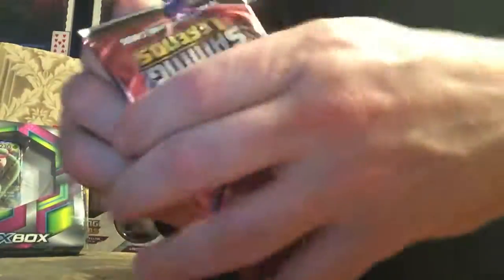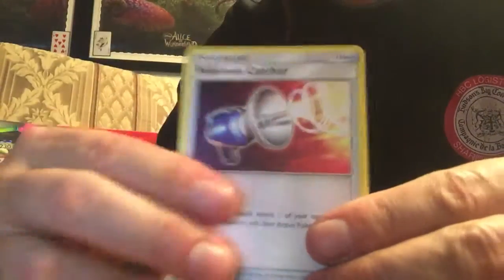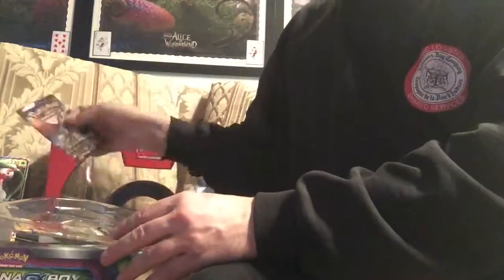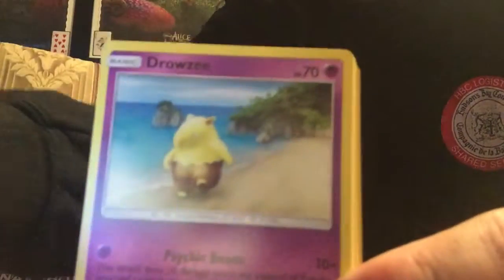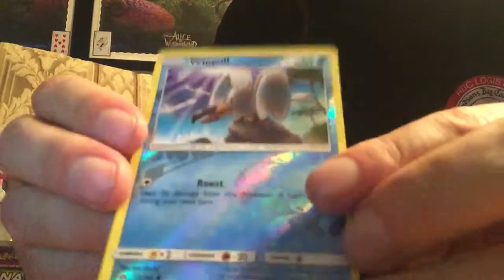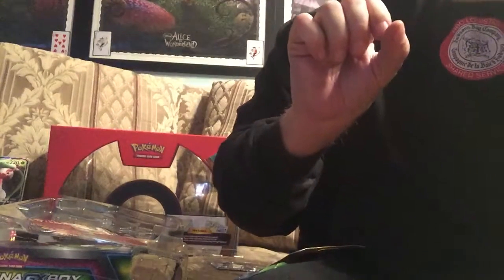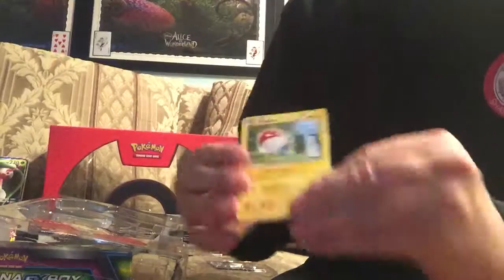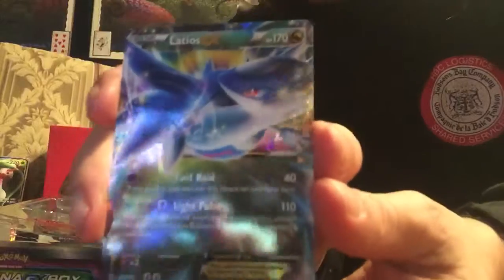Pokémon Shining Legends Super Premium Collection: Day 9!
It took opening 3 packs, but we found something cool! 3 Codes and some promo show n’ tell! Enjoy 😊